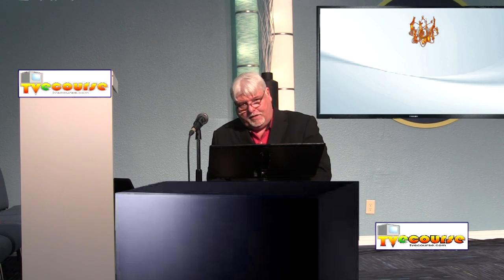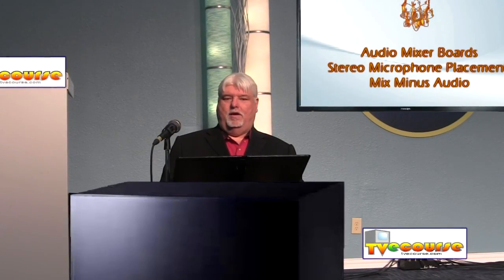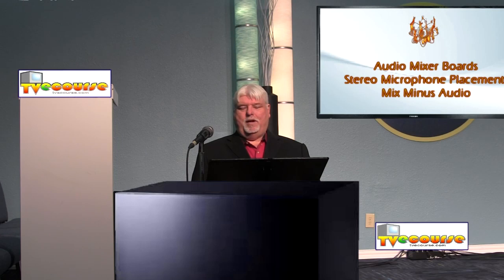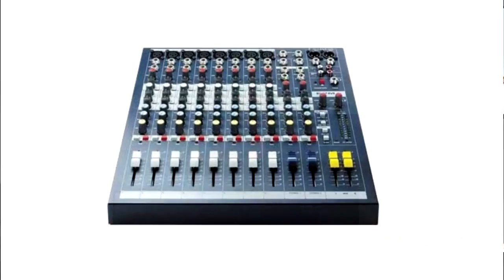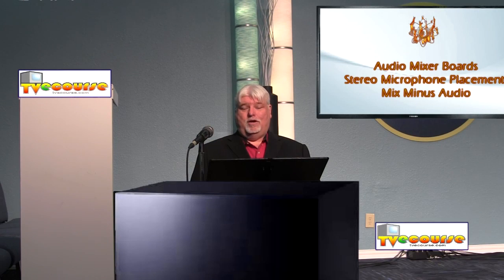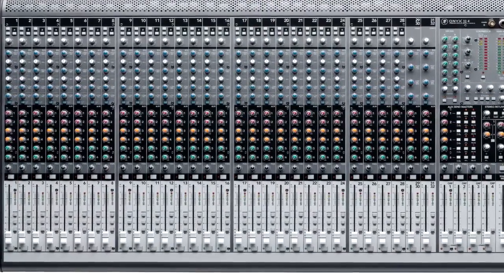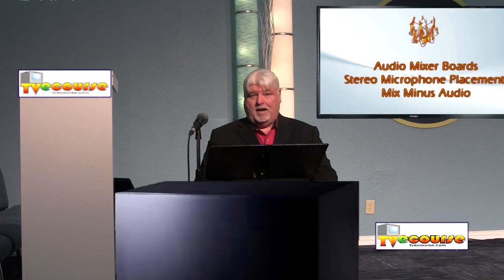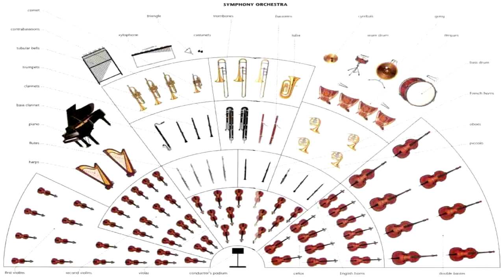Microphones and Mixers - Steps 22-23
Alex Voss, CEV, and Emmy award winner simplifies the video production process. This class covers steps 22-23 Microphones and Mixers.